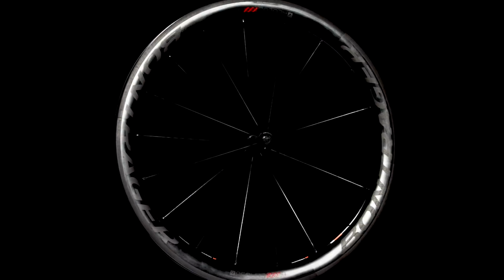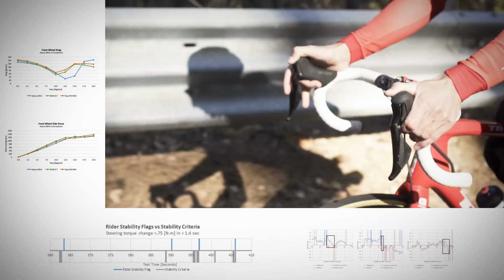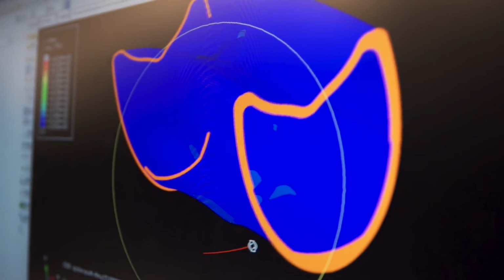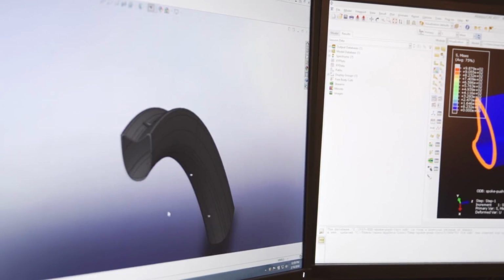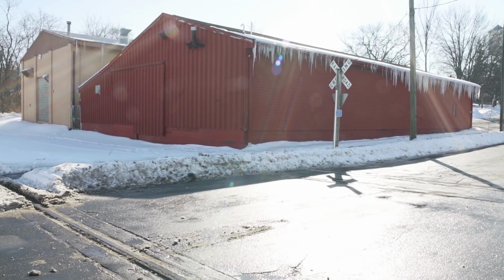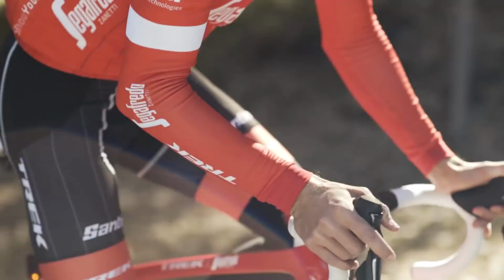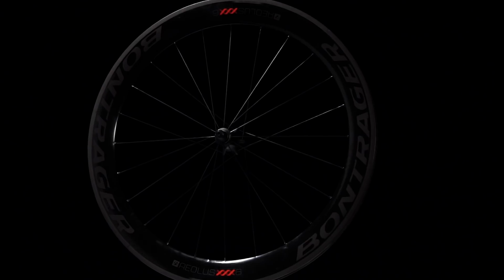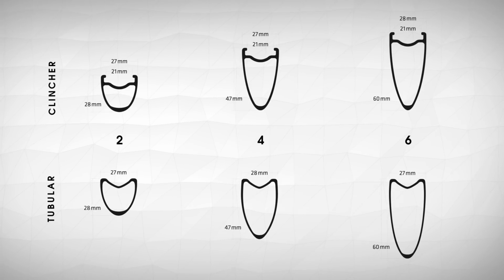Bontrager XXX Carbon Wheels: Stability Runs Deep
Carbon wheels are aerodynamic, light, and fast, but braking can be sketchy, and carbon hoops can blow you all over the road in a strong crosswind. Until now.

Built at Trek's Global Headquarters in Waterloo, Wisconsin, the all-new Aeolus XXX wheels are built on a wider rim with a redesigned shape that’s faster and more stable in all conditions—including crosswinds. Now you can run a deeper, more aerodynamic wheel with more confidence than ever.